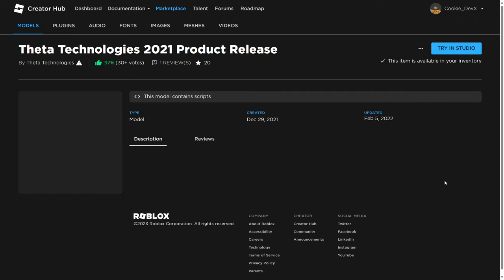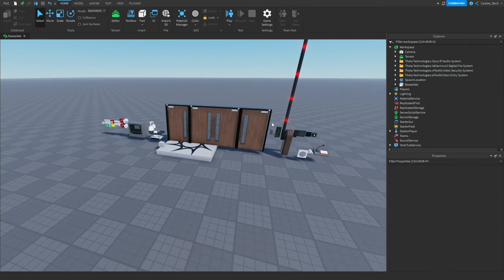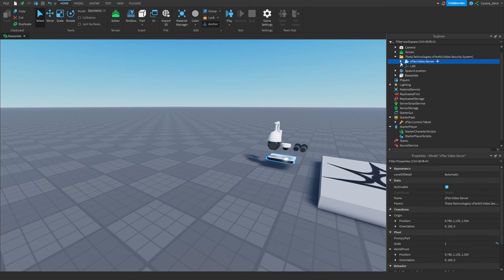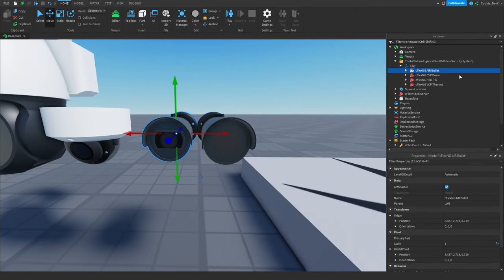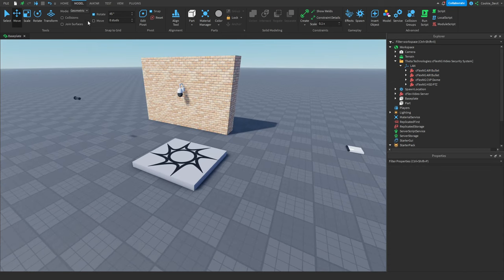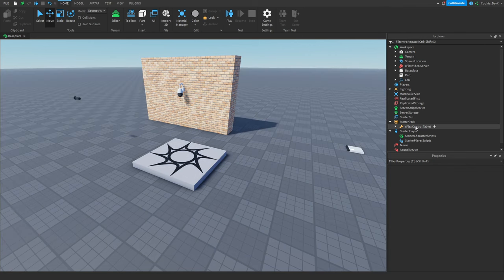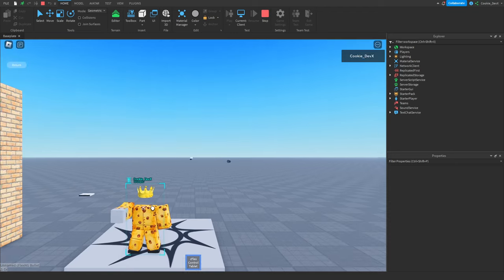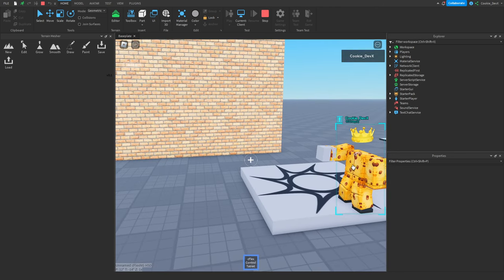Roblox Tutorial - Realistic Roblox Security Camera System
In today's video, I'm going to show you on how you can get a realistic camera system inside of Roblox that allows you to view others inside your game, wowzers!

Would you like to chat about Roblox, Roblox development, scripting support or have any cool roblox video suggestions?